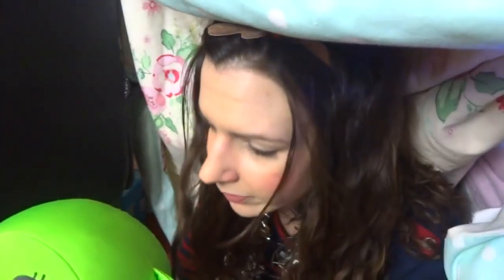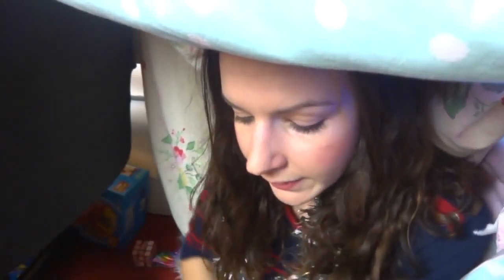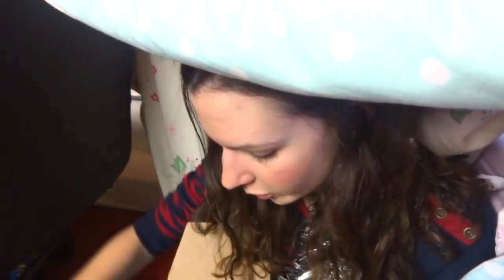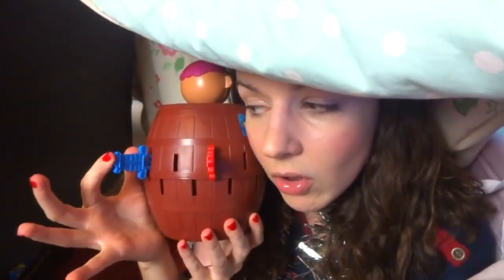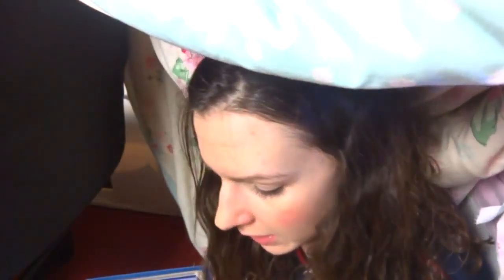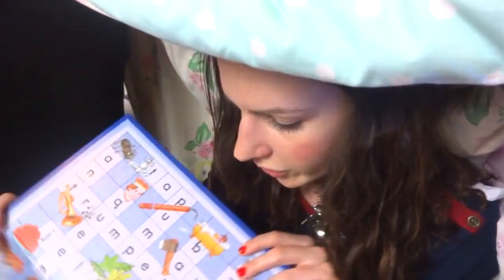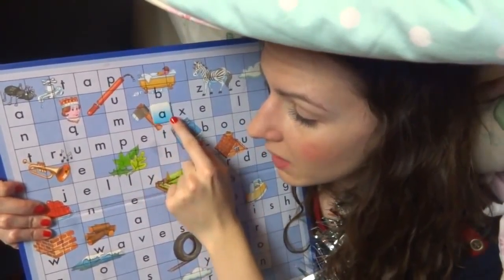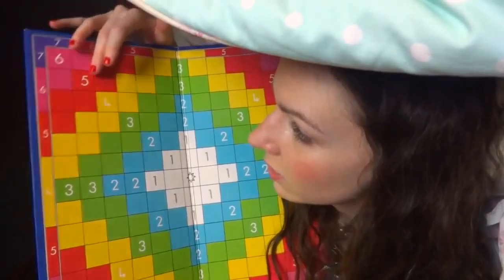ASMR Role Play - Elf Toy Role Play | Binaural Christmas Tingles & Relaxing with ASMR